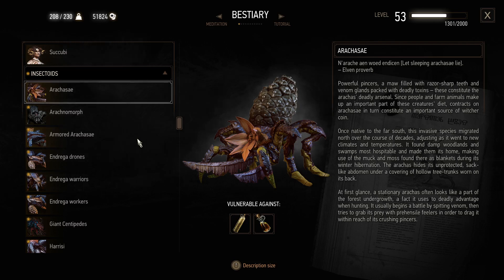The Witcher 3: Bestiary: Insectoids: Arachasae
I hope ye enjoy!

Heya folks!  The name's Palnai and I'm from the little green country called Ireland. I play whatever game I'm in the mood for, but I'll try and not leave an unfinished Let's Play series.

Not that I really have anything over there any more, the subreddit I was part of is rather dead but I hadn't gotten around to updating this till now.

Probably a good idea to follow if you like my videos, I tweet openly about upcoming series on there, among other things.